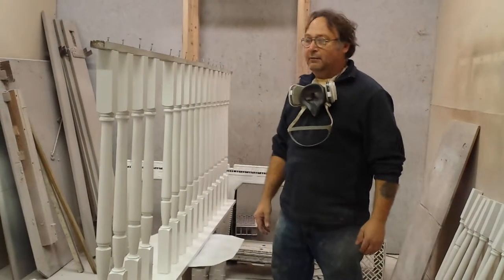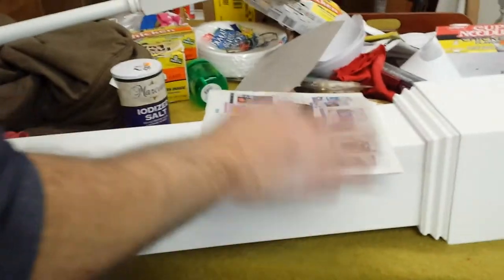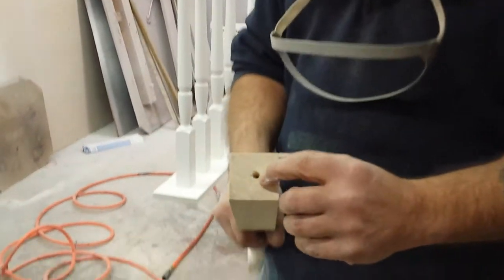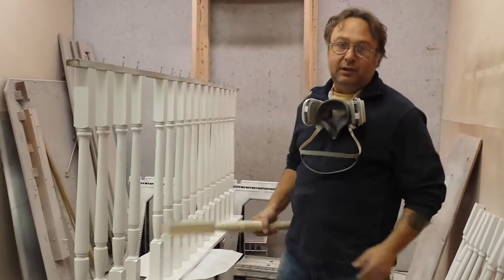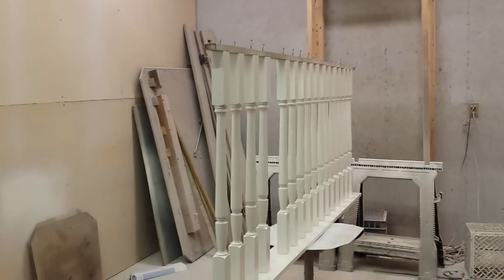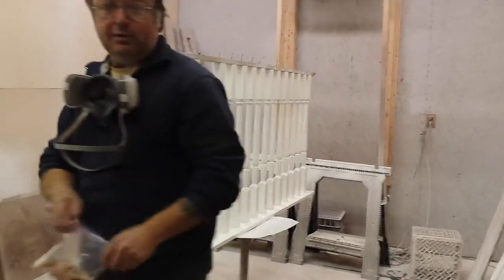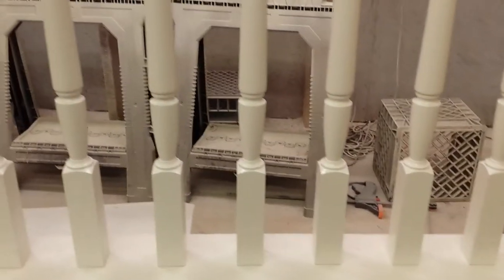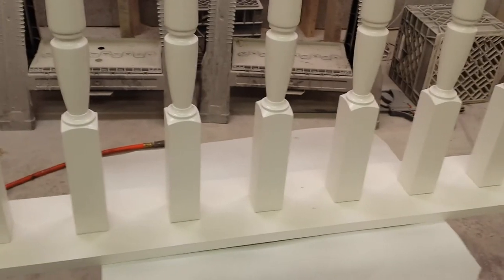painting a staircase timeless arts refinishing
timeless arts refinishing 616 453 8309 grand rapids mi .shows all the parts that are being painted ,after the sanding and priming has been done .one more sanding and the final top coat of paint .